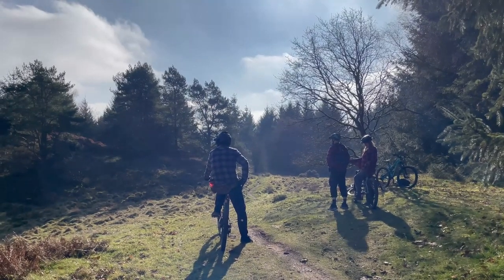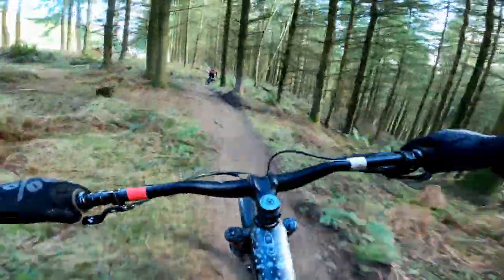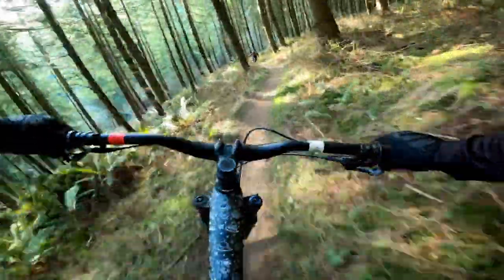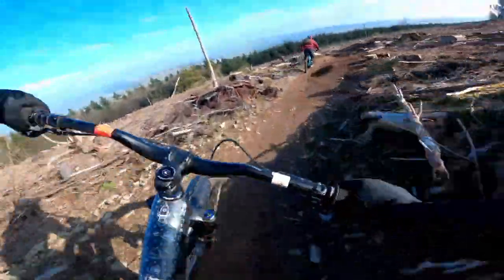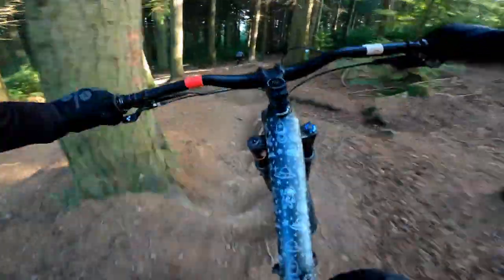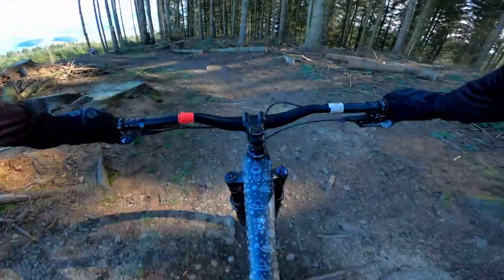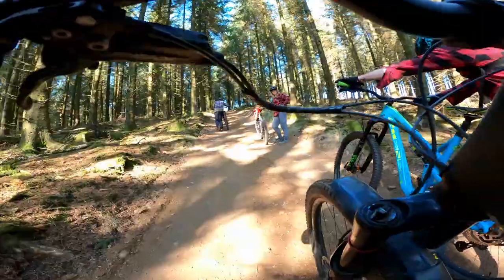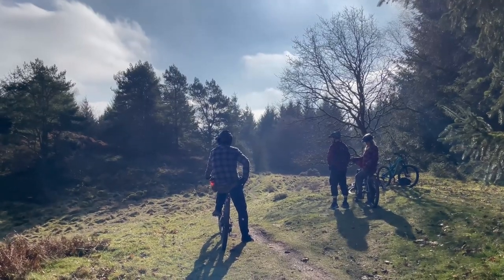Riding Hopton Woods Descents. Mountain Biking's Most Underrated Trail?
How does no one know about this place?! Amazing trails and some technical downhill runs too. What's not to like about the Hopton Woods mountain bike trails?!